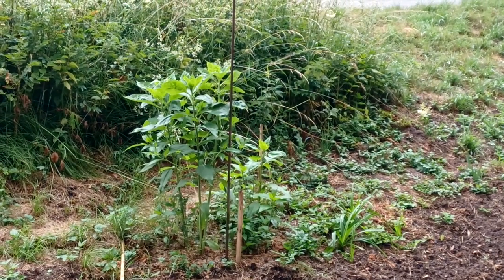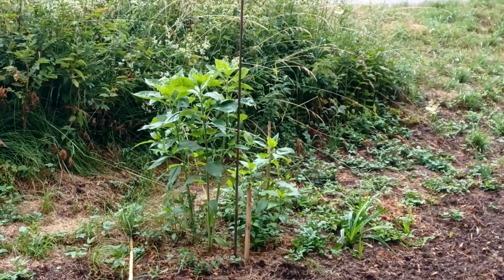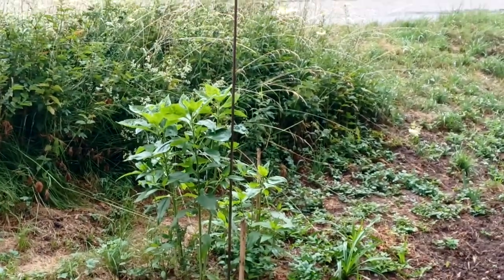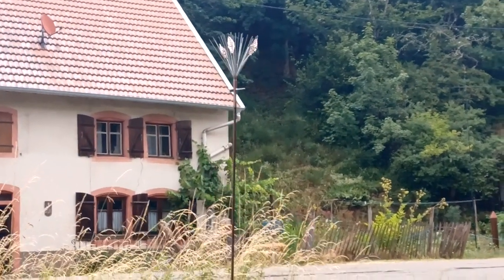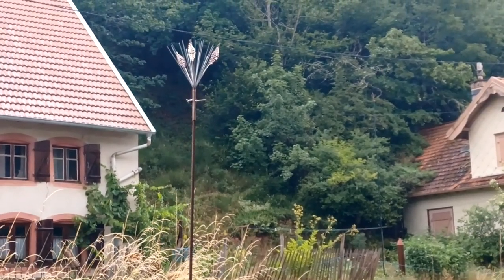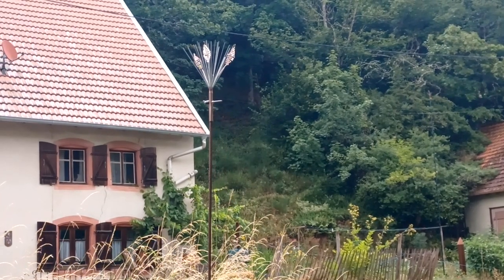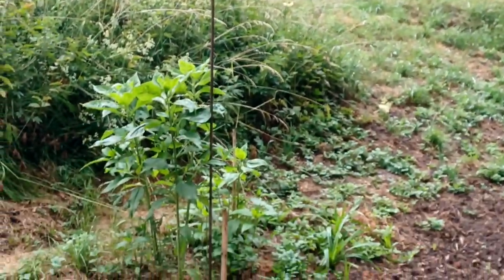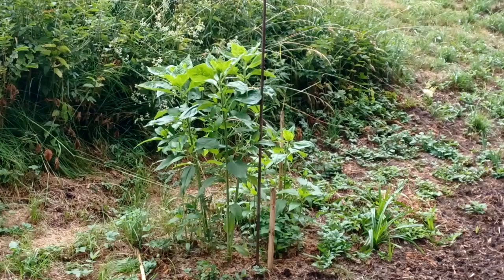Electroculture on Jerusalem artichokes with an atmospheric antenna Testimonial France - 2023-06-30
At a garden of Yannick Van Doorne, in Alsace.